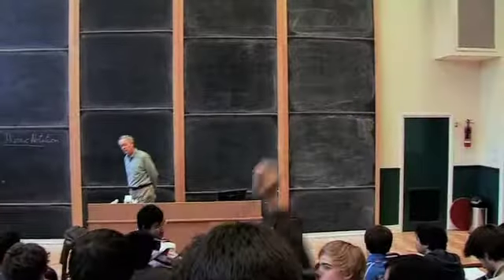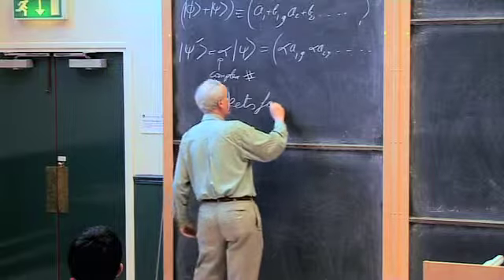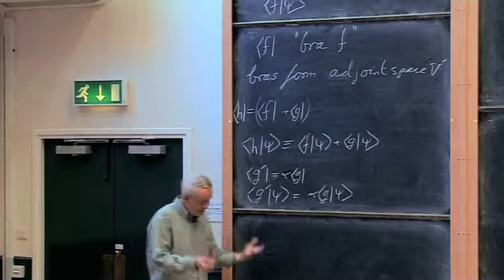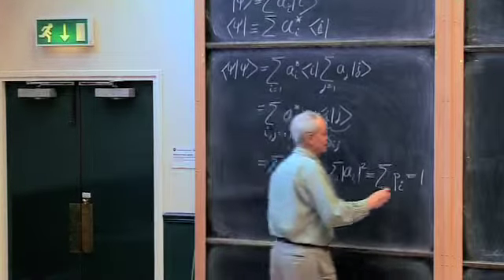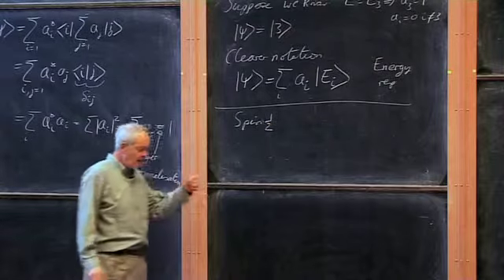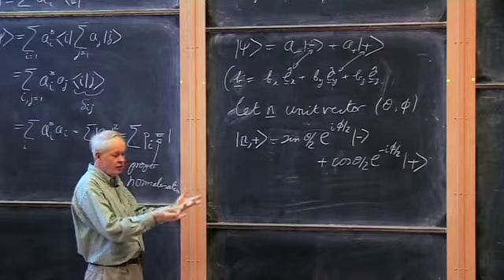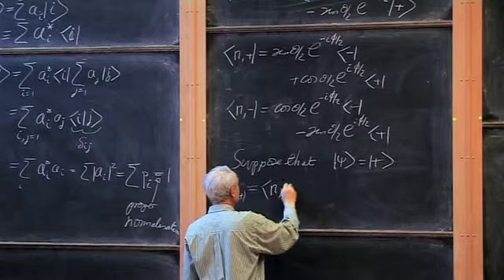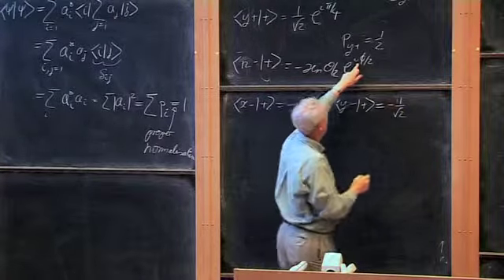002 Dirac Notation and the Energy Representation